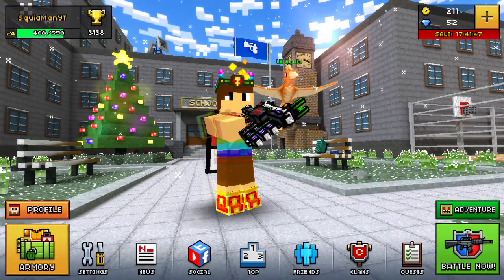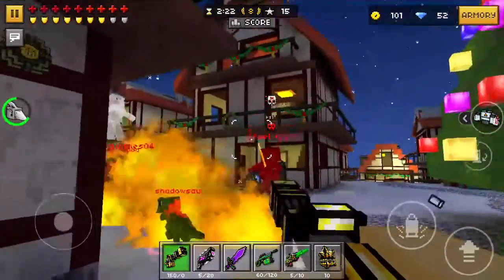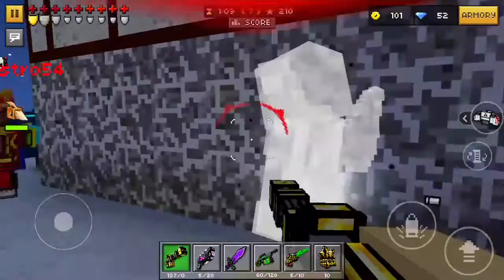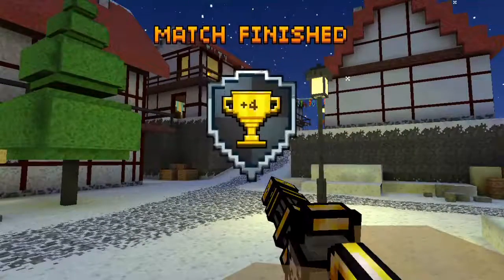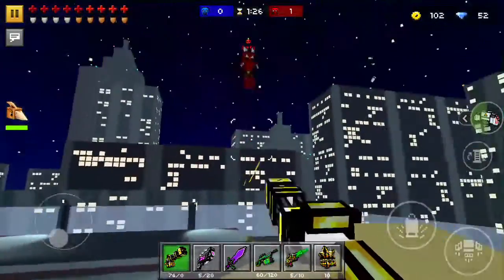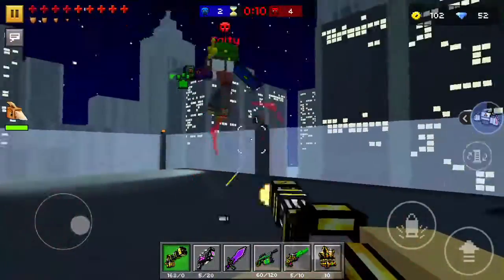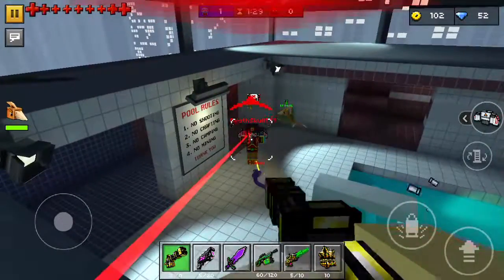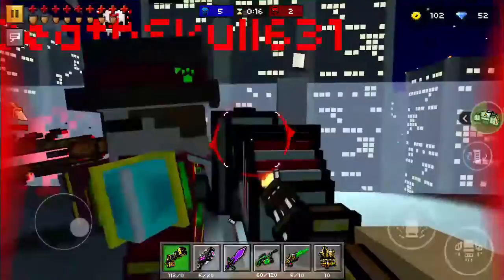Pixel gun automatic peacemaker gun review!!!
Like or I will ask politely.